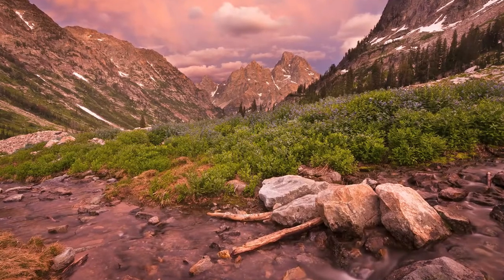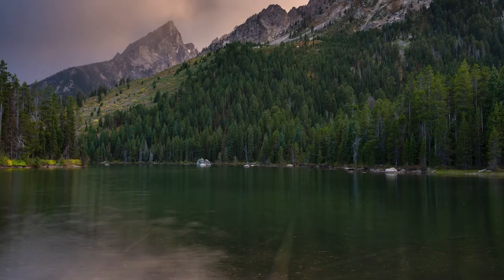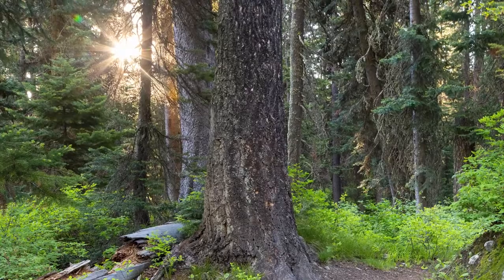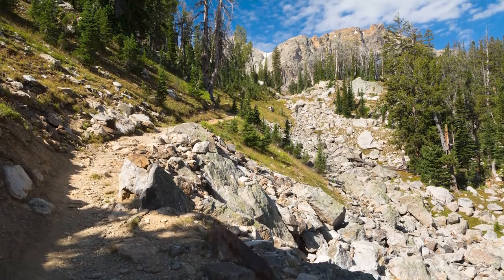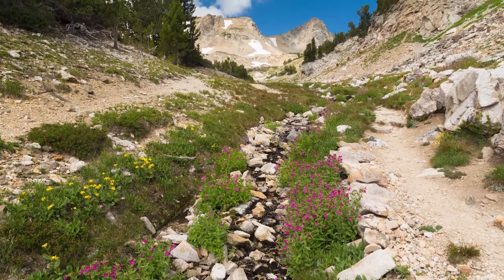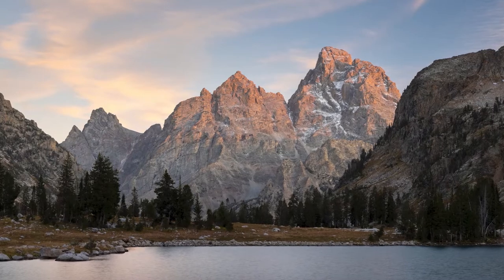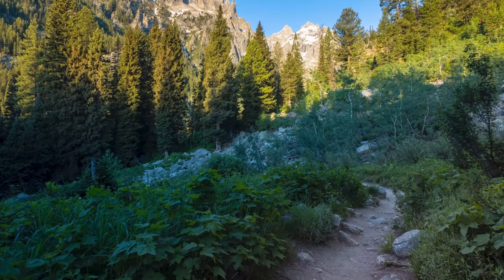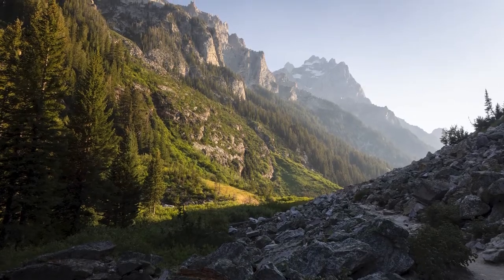Paintbrush-Cascade Loop - The Best Backpacking Trip in the Tetons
The Paintbrush-Cascade Canyon Loop is one of the best backpacking hikes in Grand Teton National Park. The scenic hike travels through the beautiful Paintbrush Canyon and descends the dramatic Cascade Canyon, each spilling over with waterfalls and stunning mountain scenery. It's a must-do hike for anyone looking to get into the Tetons and few hikes in the area rival its diversity and natural beauty. As a long-time local and someone who's both day-hiked and backpacked this loop numerous times, I offer my expert advice on the best ways to experience the Paintbrush-Cascade Canyon Loop. I discuss whether you should go clockwise or counterclockwise, best places to camp, what to expect from the trail, as well as potential wildlife you might see.

To read more about the trail, visit the post on my

All photos copyright Mike Cavaroc, Free Roaming Photography, unless otherwise noted.